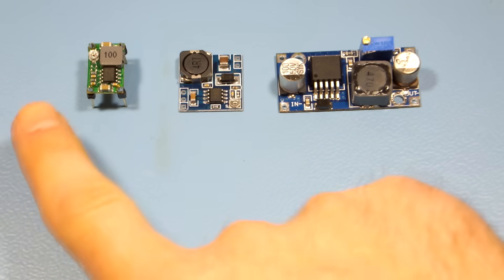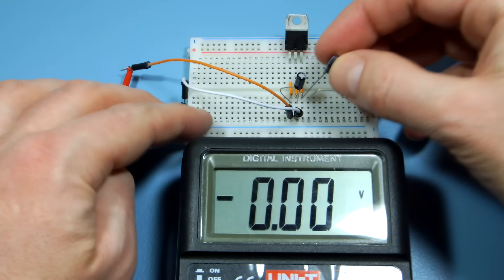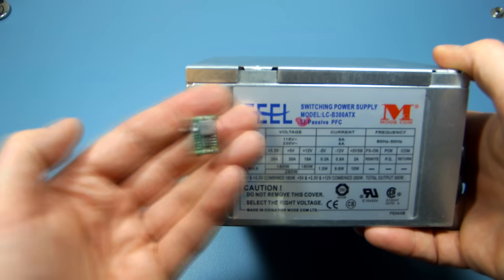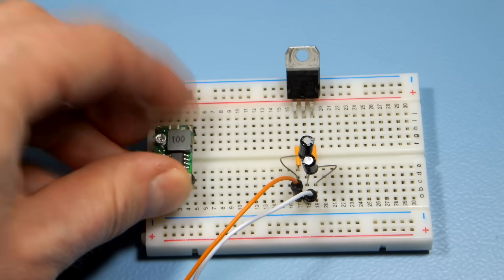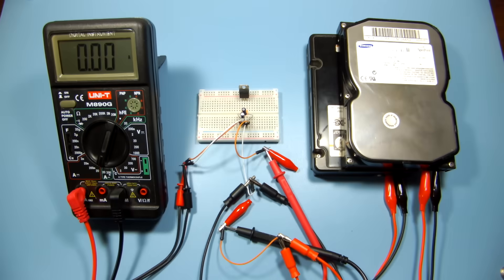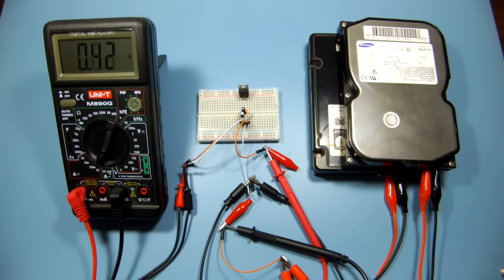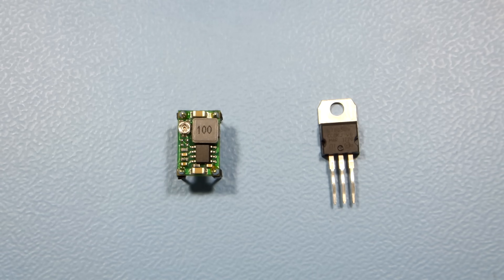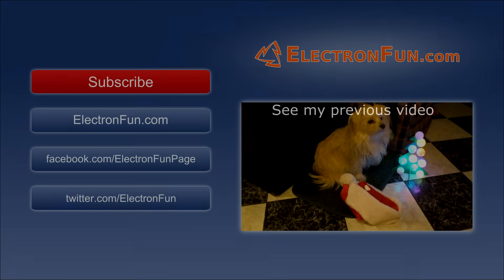Buck converter vs. linear voltage regulator - practical comparison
In this video I'm comparing in practice a buck converter with LM7805 linear voltage regulator. Two driver boards from old hard drives are used as a dummy load to check efficiency and temperature of the buck converter and linear voltage regulator. I'm presenting pros and cons of both devices.
There are 2 mistakes in my calculations:
1. 5:02 - 5:08 - correct calculations should be: (12V - 5V) x 0.42A = 2.94W
2. 5:17 - 5:23 - correct calculations should be: (12V - 5V) x 0.22A = 1.54W
I double checked everything, but I should have triple checked. I'm sorry for my mistake.